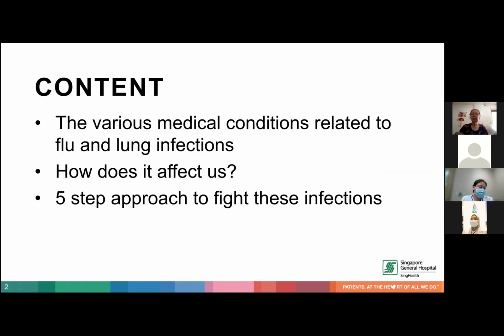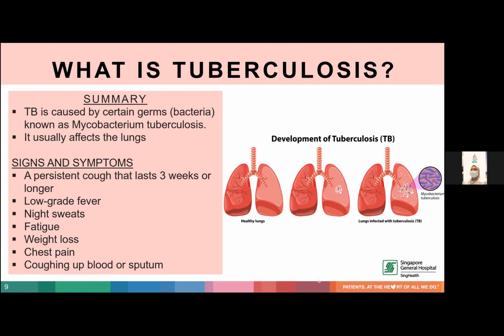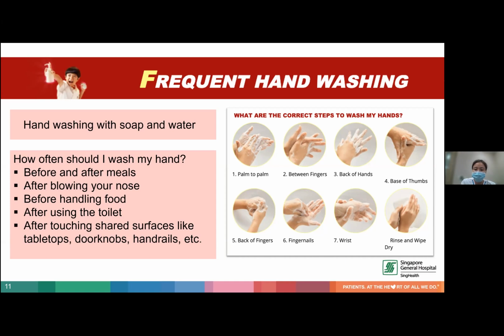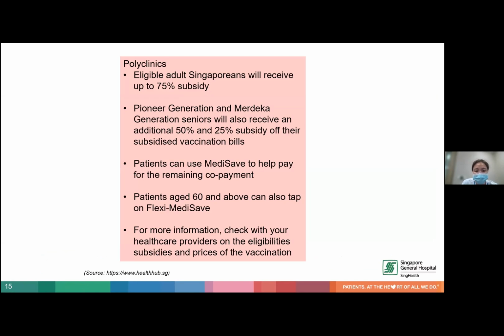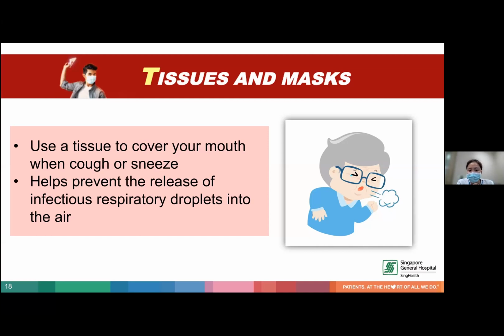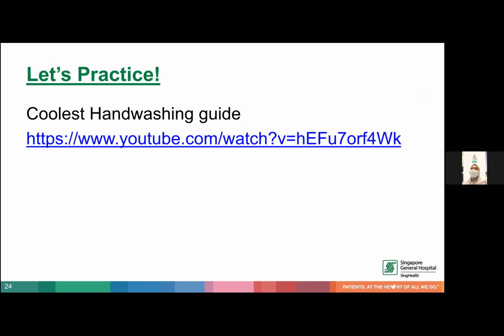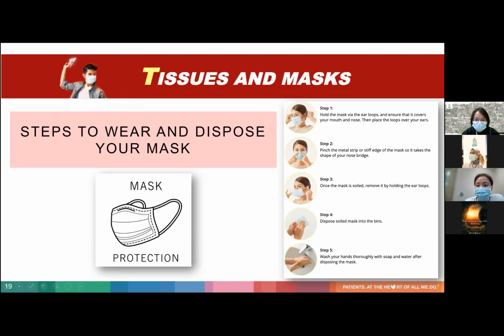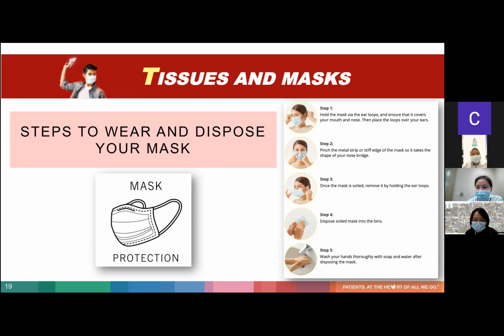SGH Virtual Health Talk (Broadcasted 14 March 2022) [Flu and Lung Infection]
Virtual Health Talk by Singapore General Hospital Community Nurses for seniors
Health Talk: Hygiene and good infection prevention practice series 1: How to fight flu and other lung infection